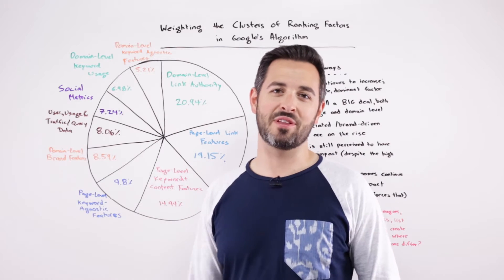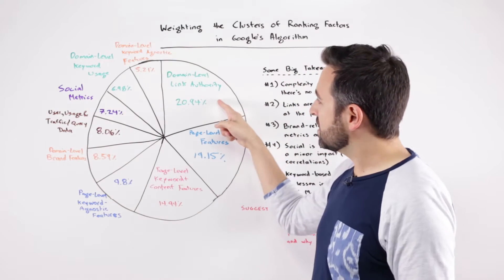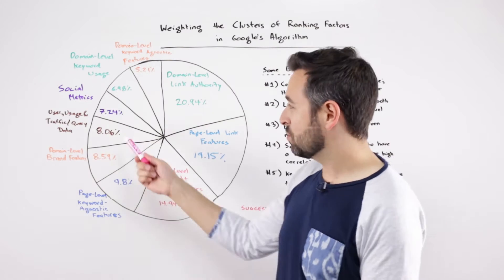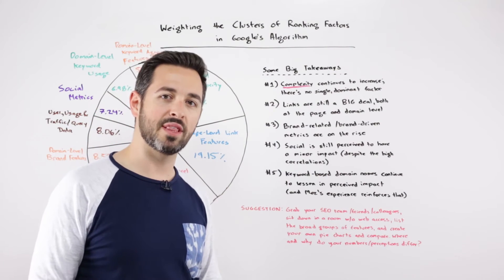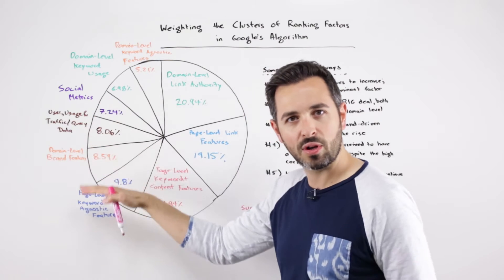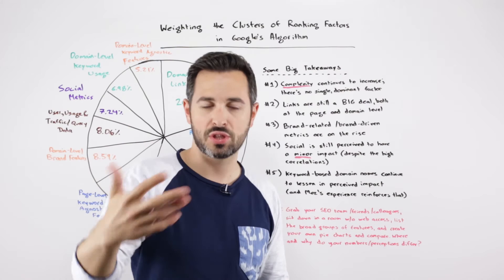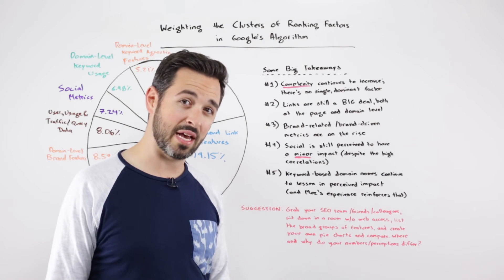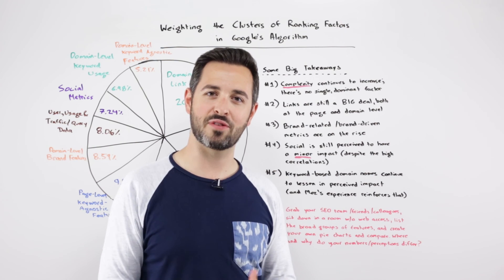Weighting the Clusters of Ranking Factors in Google's Algorithm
During Mozs ranking factors survey we poll SEO's on what they believe the relative weights are of ranking factors within Googles Algorithm. In today's Whiteboard Friday Rand goes over the results of the survey.